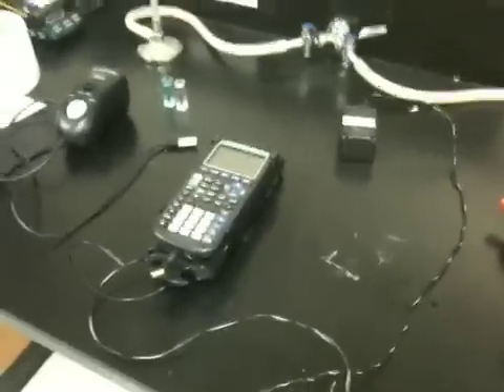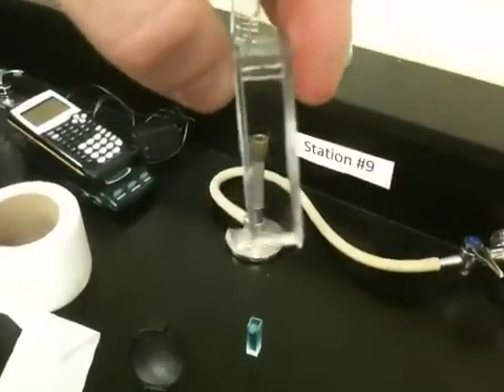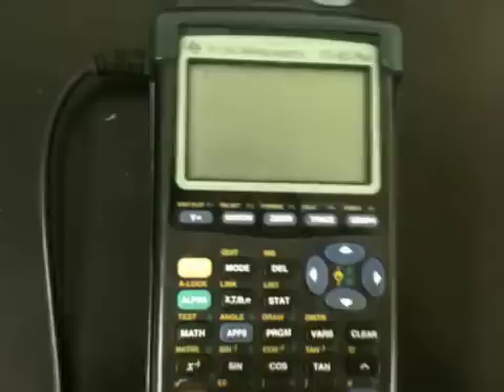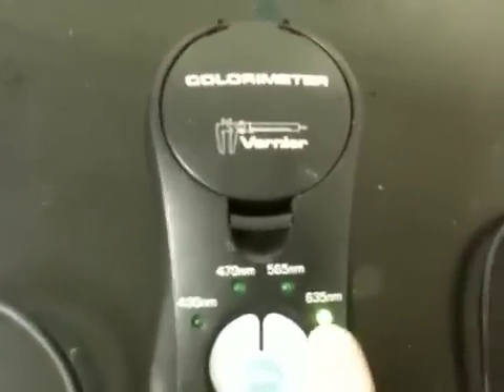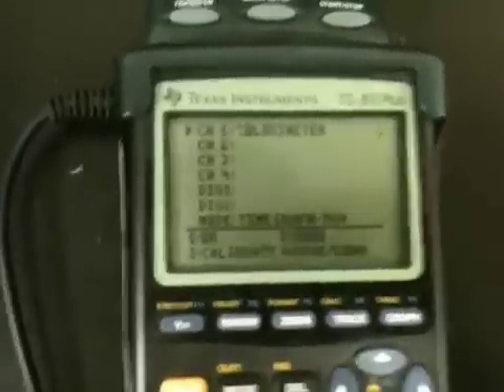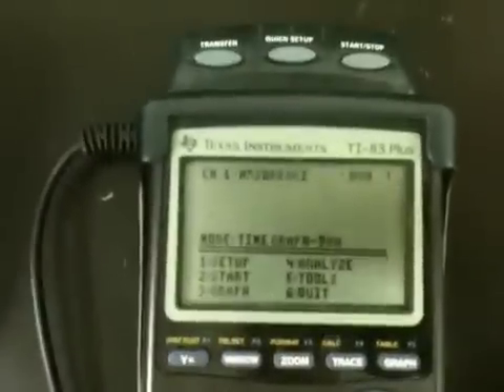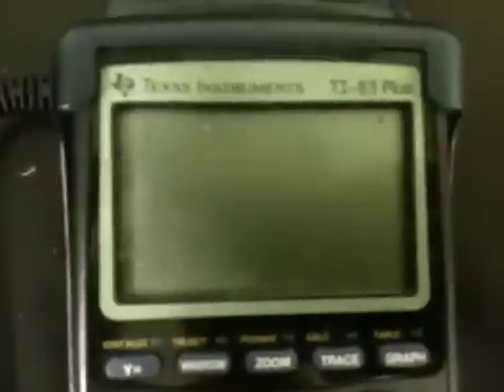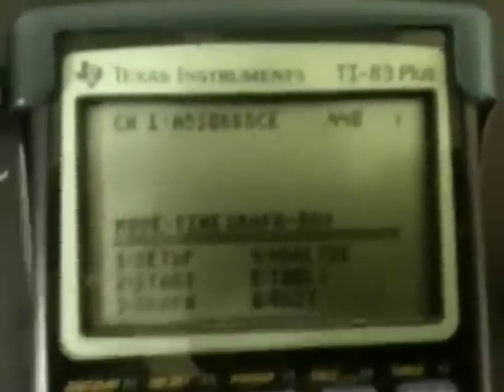How to use a colorimeter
How to use a TI calculator.